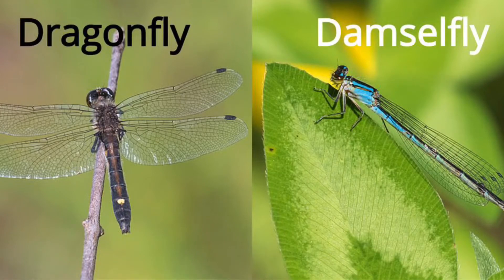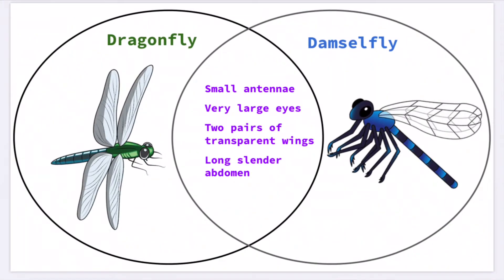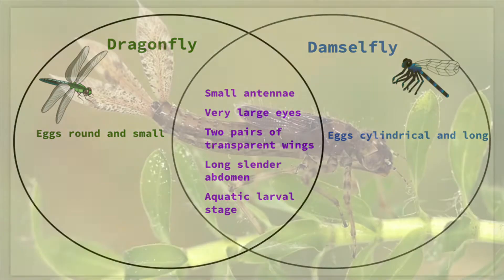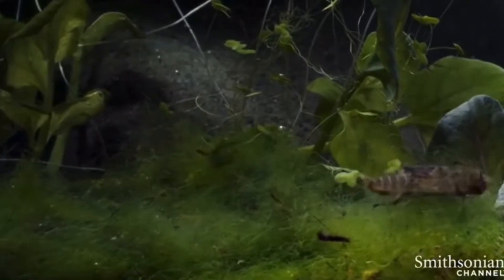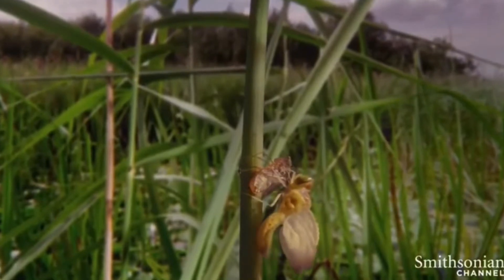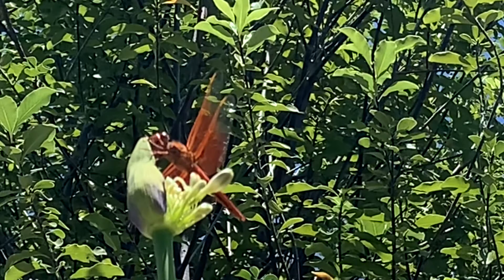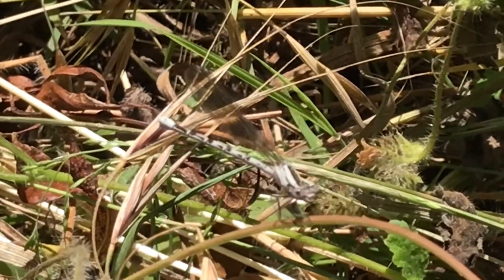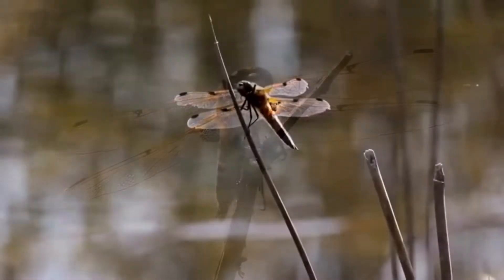Bug Out with Bree! Dragonfly or Damselfly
Do you know the difference between a dragonfly and a damselfly? Let's explore the differences between these two insects and learn about makes them unique!